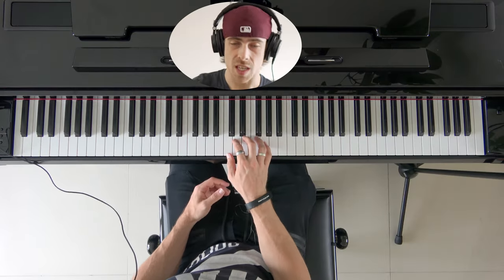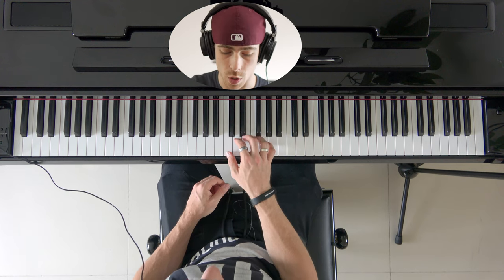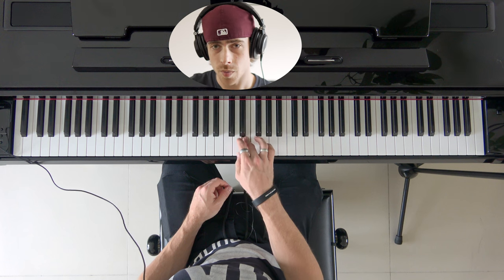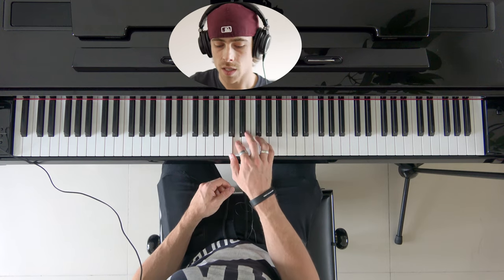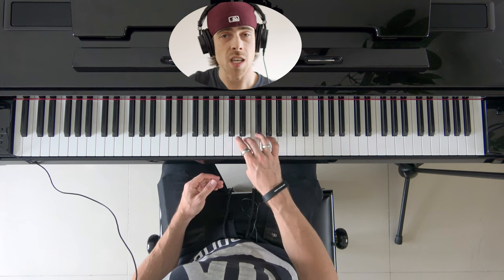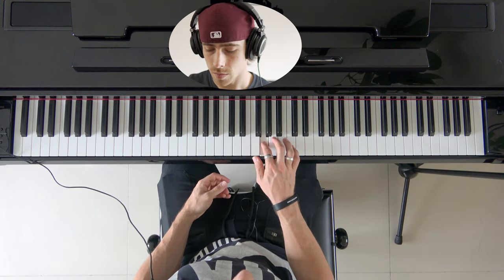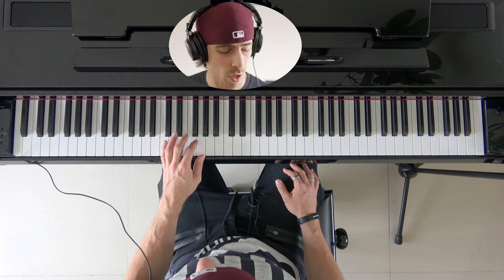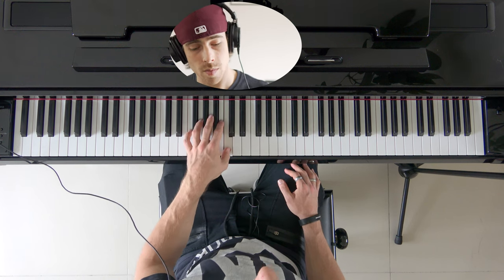Piano For Beginners | Lesson 2 How to play full octaves with only 5 fingers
Today I'm showing you how we can play full octaves/scales using only 5 fingers.

Gear used in this video:
- Piano Keyboard: Yamaha N1X
- Mic: Rode Wireless
- Camera front: Sony a6400
- Lens: Sigma 16mm f1.4 E-mount
- Camera down: Sony FDR-AX53